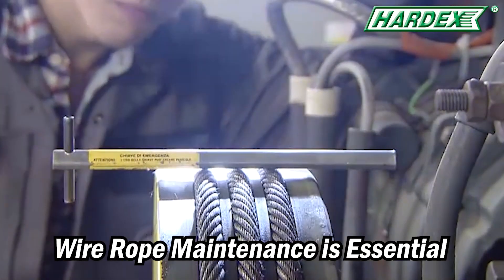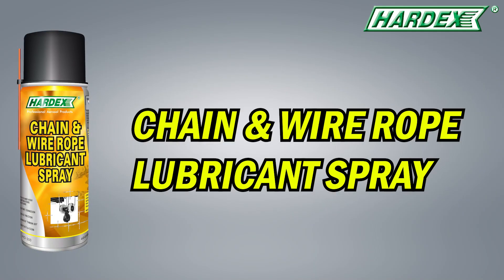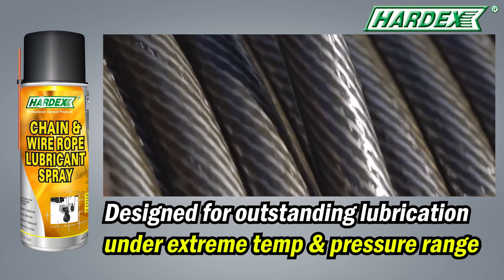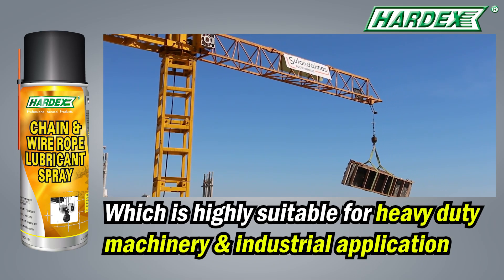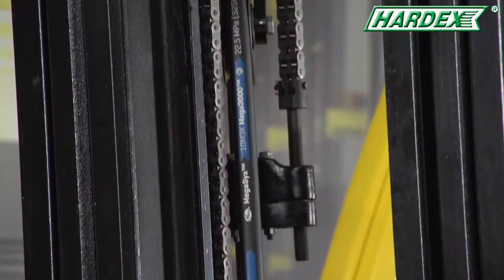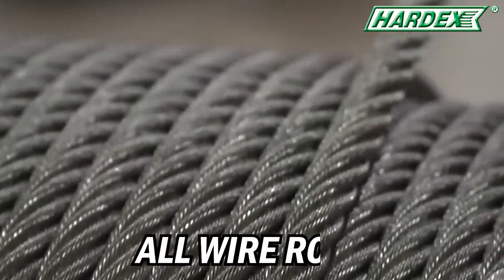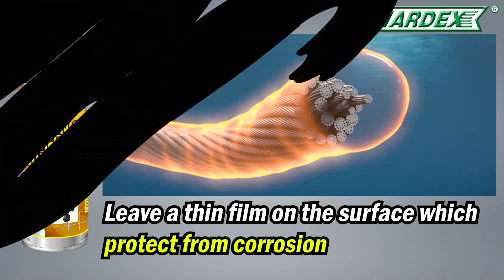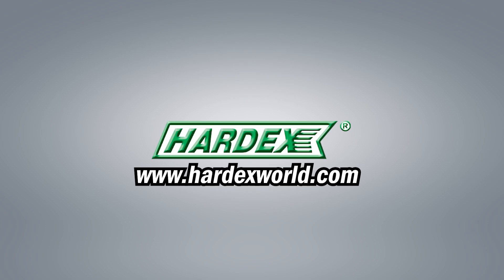Chain & Wire Rope Lubricant Spray